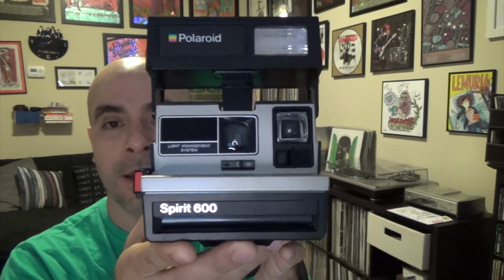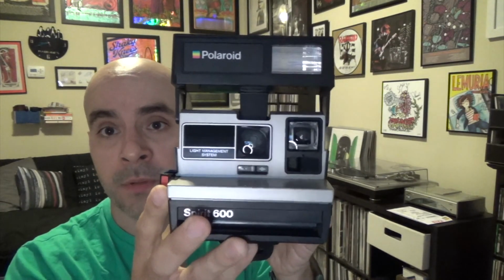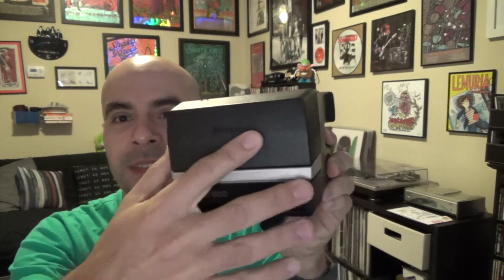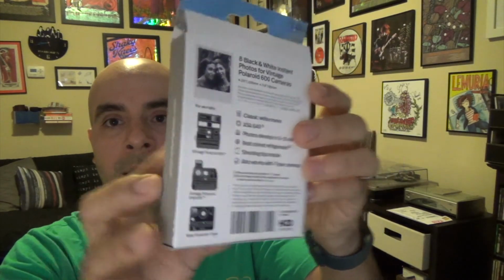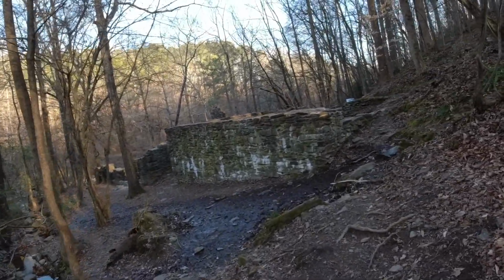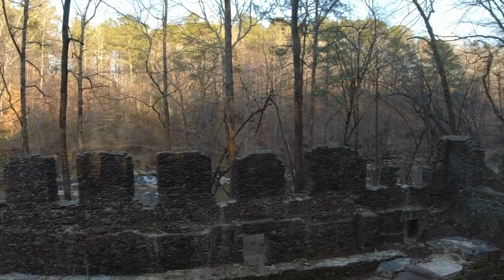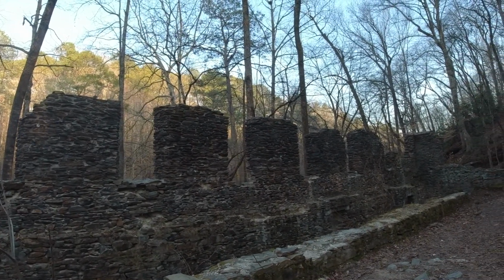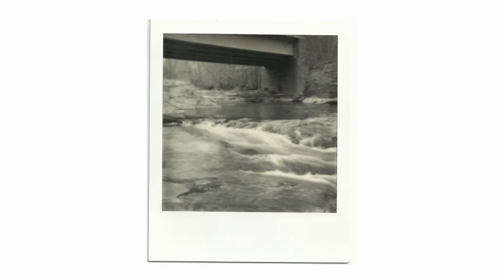Polaroid Spirit 600 and B/W Film ... in low light!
Going on a short photo hike with my Polaroid Spirit 600 and black & white film. Did not get great results but learned some lessons for future shoots.

Polaroid 600 B&W Film